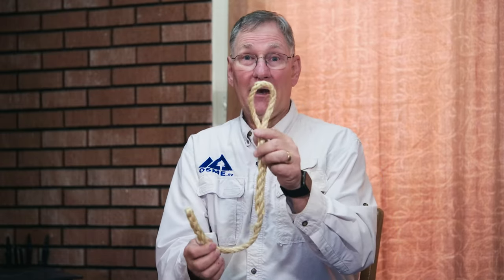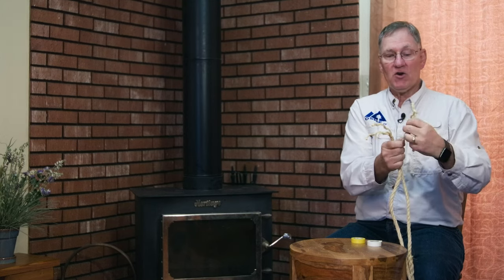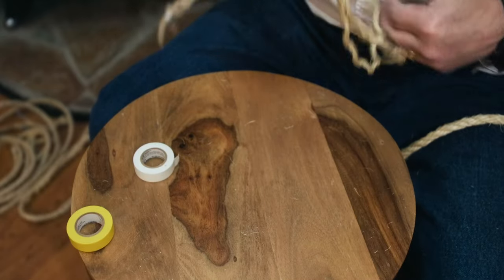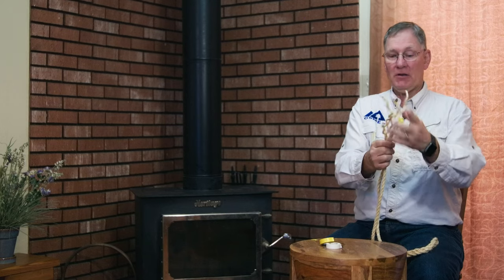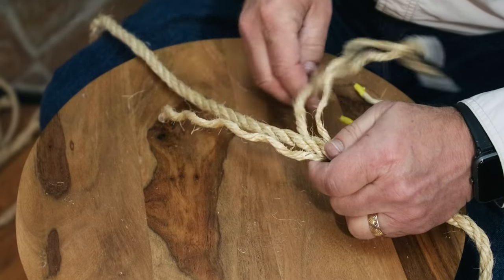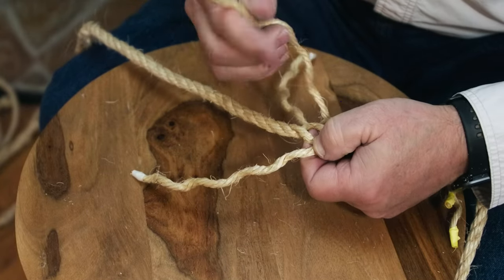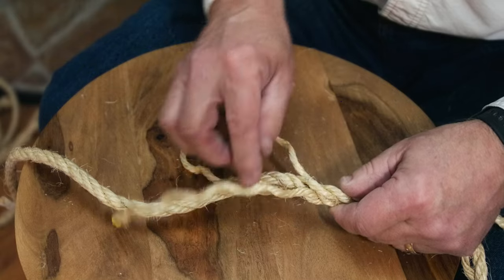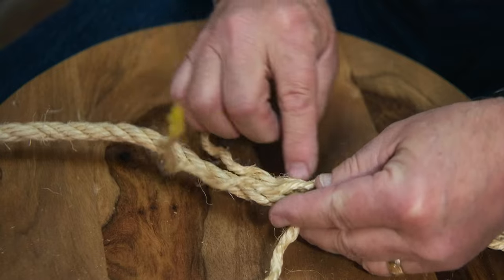How to Splice Ropes Together | Rope Splicing | Connecting Ropes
Today we're going to show you how to splice ropes together. Rope splicing is fairly easy, so stick around and we'll show you how to connect ropes without knots!

Chapters
0:00 Intro
0:33 Prepare our rope
2:11 Let's go!
8:00 Finish up
8:13 Outro